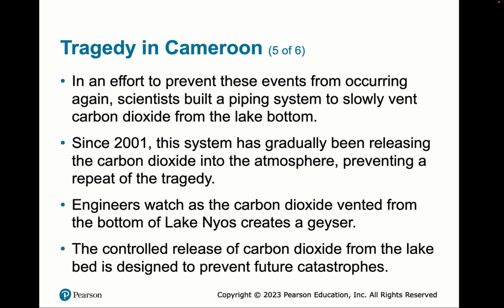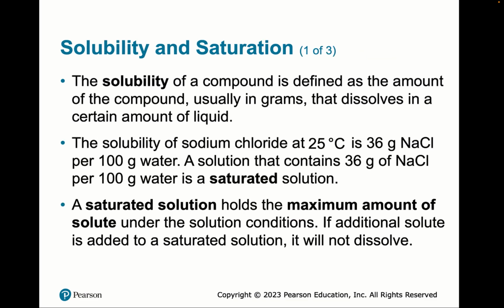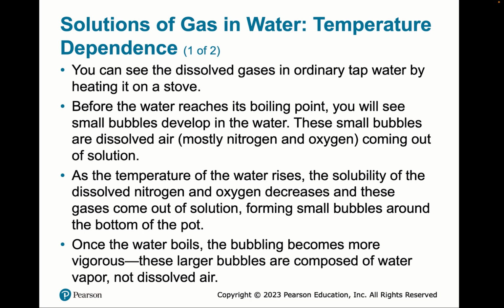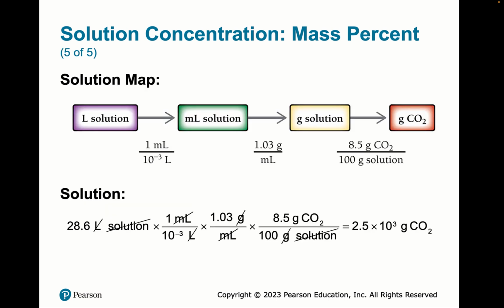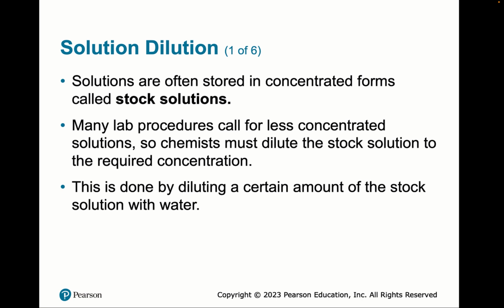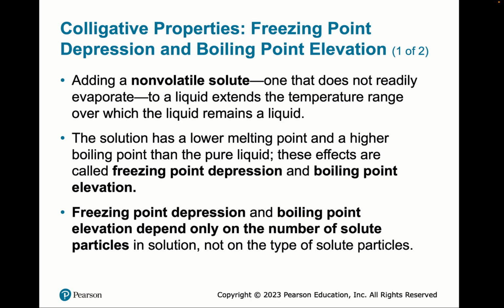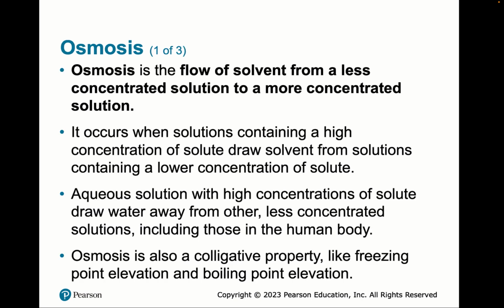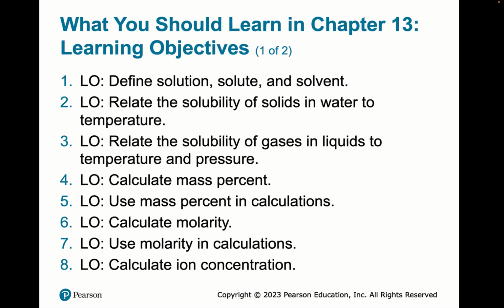CH 13 Lecture